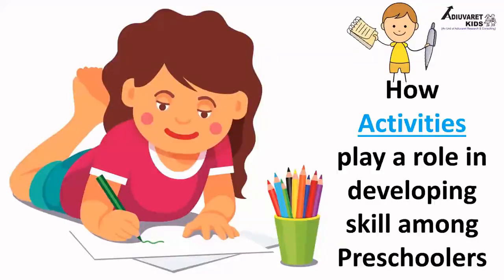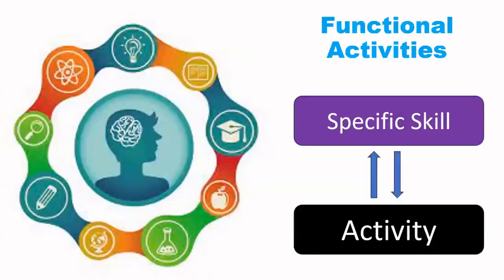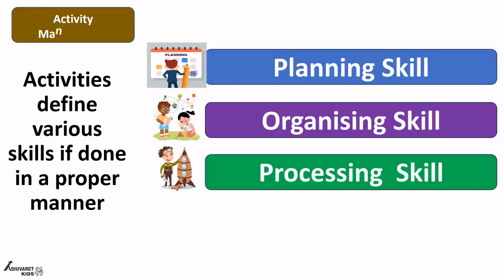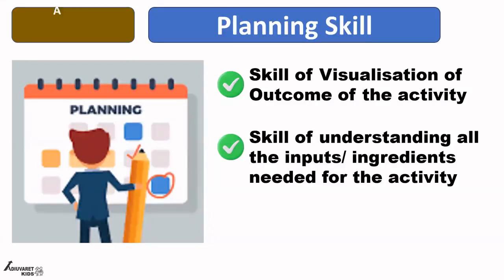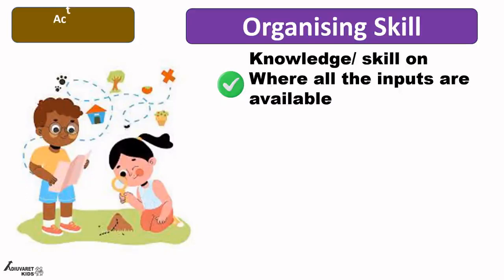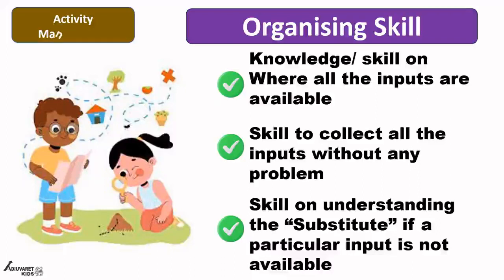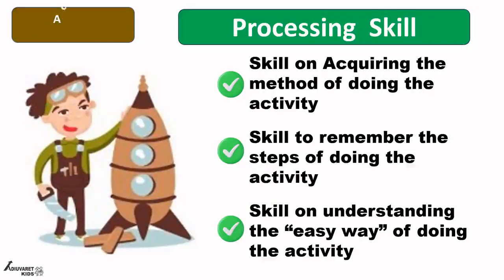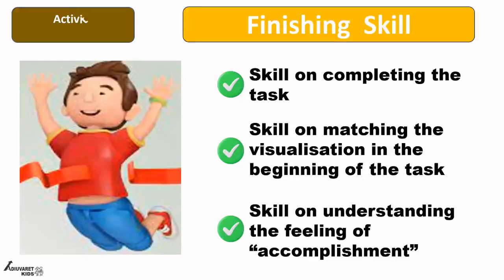What skills to be achieved through Activity in Preschools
Check how and what skills can be achieved through activities in Preschools.